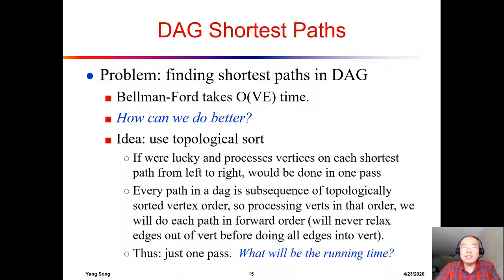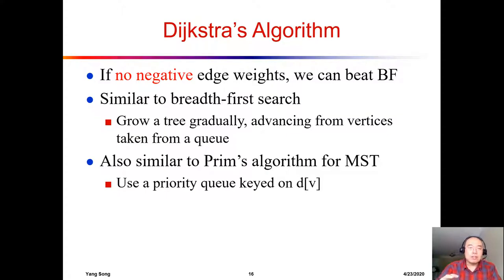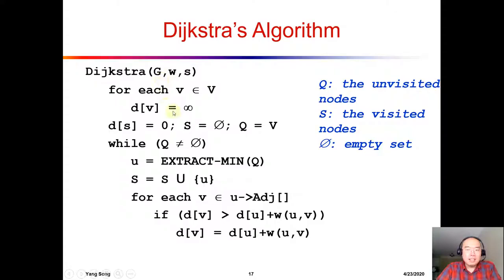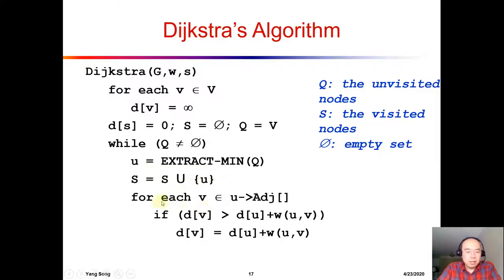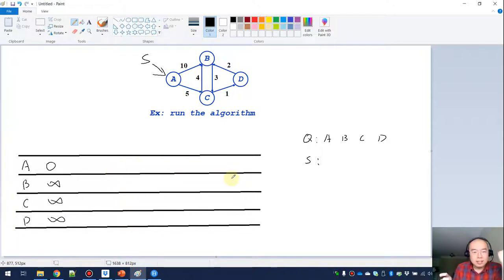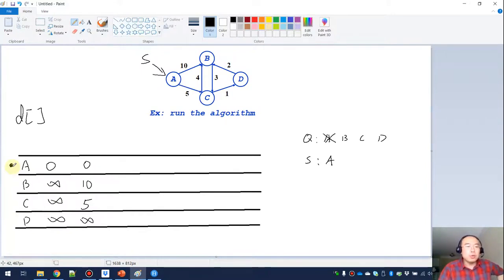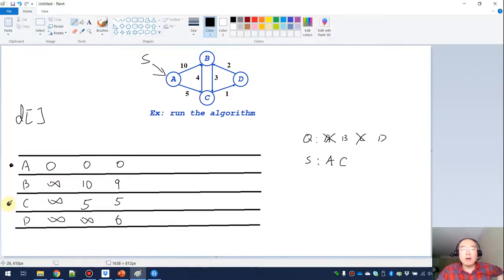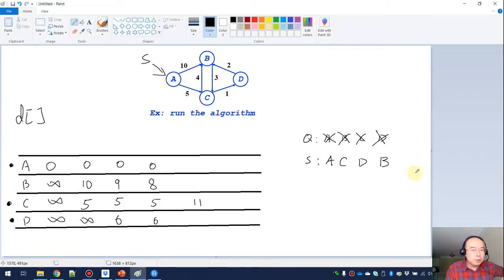22-3 Dijkstras Algorithm